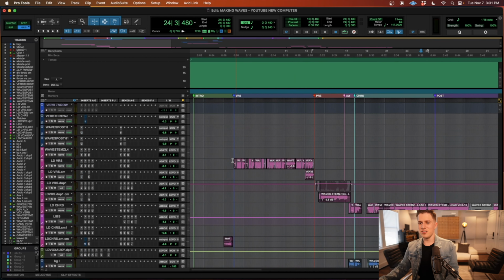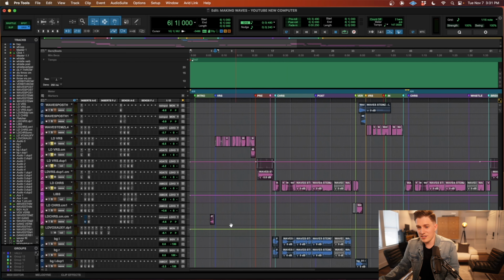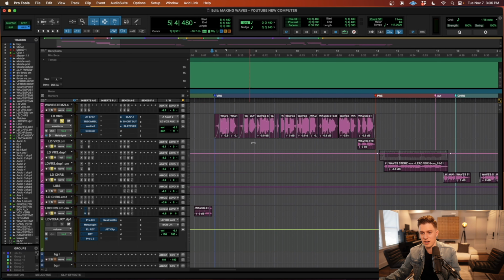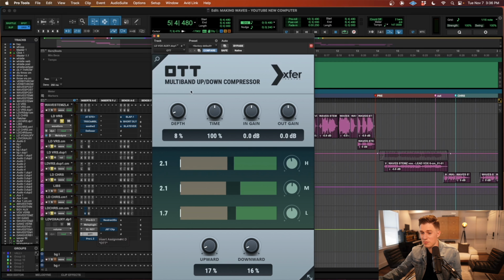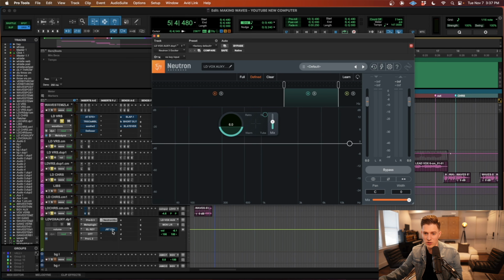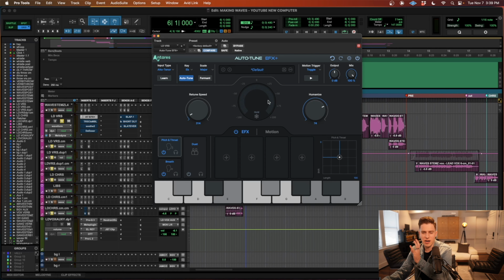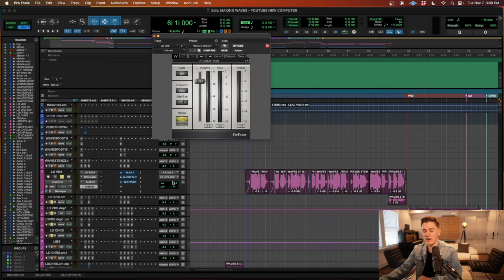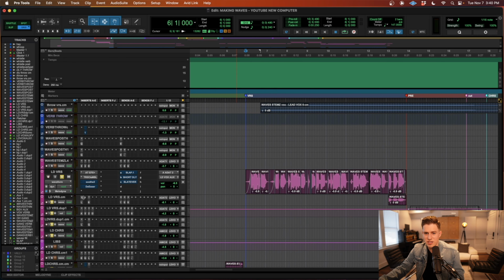Not Happy With Your Vocal Mixes? Try THESE Moves (Pop Vocal Mixing)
In this video, I walk you through my lead vocal chain on this song "Making Waves"

To get in touch with me and for more information on the various services I offer, including coaching, song feedback, products, and more, please visit my

Are you a band or artist needing a great, affordable, and done-for-you website?

My Gear:
Microphones:
Manley Ref C (main vocal mic)
Coles 4038 (piano and acoustics)
Neumann KM 184 (Piano and everything)
Shure KSM 44 (Piano)
Shure SM7B (vocals and VoiceOver)
Cloudlifter CL-1 (for Coles & SM7B)

Mic Stands:
EVERYTHING is Triad Orbit. Amazing and worth every penny

Interface and Hardware:
Apollo 8p
Apollo Twin
Erica Synths Zen Delay
Specular Tempus Reverb Pedal
Furman Power Conditioner

Instruments:
Boston UP-126 E Pe Piano
Fender Jaguar
Epiphone Les Paul
Gretsch Streamliner
Fender Jazz Bass
Martin Acoustics
Grestch Gin Rickey (for rubber bridge and parlor sound, amazing value)

Speakers:
 - PMC Speakers
Adam Sub 10
Sound Anchors

Camera Gear:
Sony ZV-e10
Sigma Lens
GVM Light
UAD Volt (for VoiceOver audio)
Shotgun Mic (for VoiceOver audio)